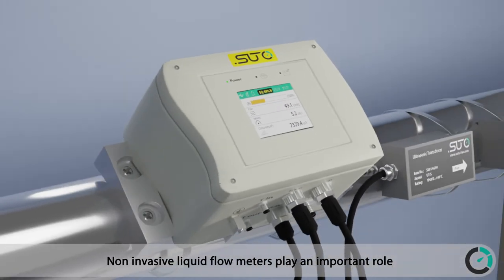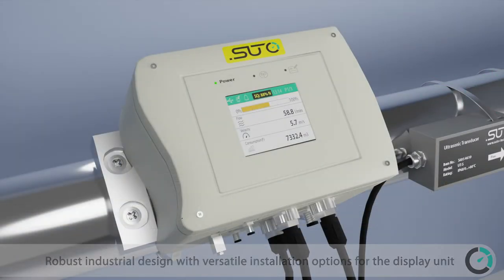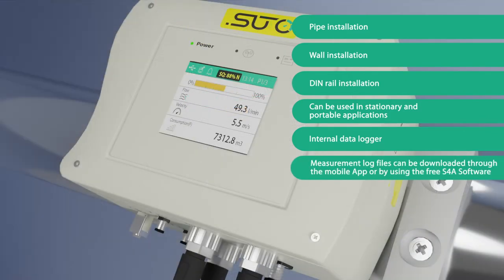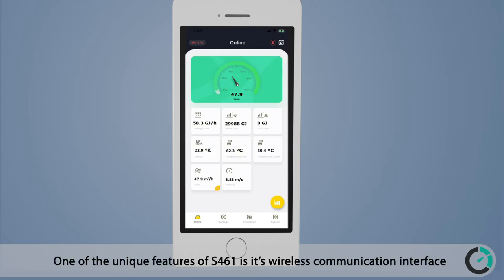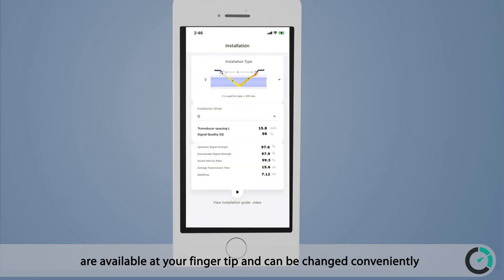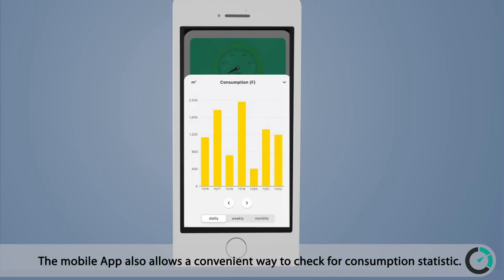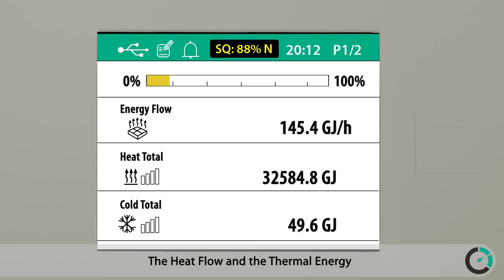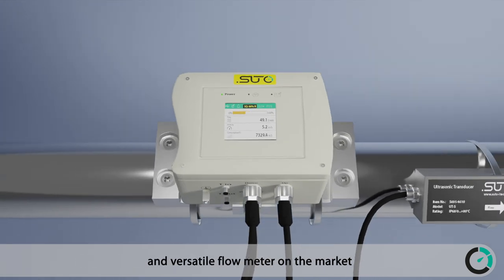S461 Clamp-On Ultrasonic Flow Meter for Liquids - Introduction and Configuration (English)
The SUTO ultrasonic clamp-on flow meter for water and other liquids S461 has all it takes to measure reliable, easy and accurate flow and consumption of water and other liquids. Based on the transit time technology, this flow meter comes with unique features and outstanding performance.

The video shows the installation and configuration, as well as all features of the S461 ultrasonic flow meter for water and other liquids.

The sensors are simply clamped onto the outside of the pipe and never come in contact with the fluid. With its robust design, the main unit is either installed onto the pipe as well, at the wall or onto a DIN rail. The flow meter can be connected to any monitoring system, thanks to the various signal outputs: Modbus/RTU (standard), 4... 20 mA / Pulse / Alarm-Relay (option), Modbus/TCP (option). Water flow and consumption can be measured in both directions, forward and reverse (Bi-directional measurement).